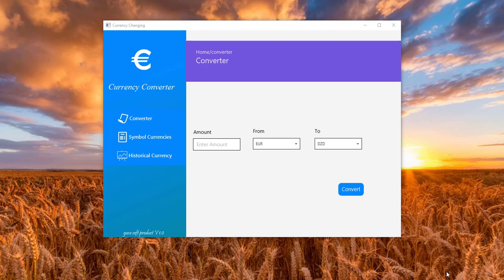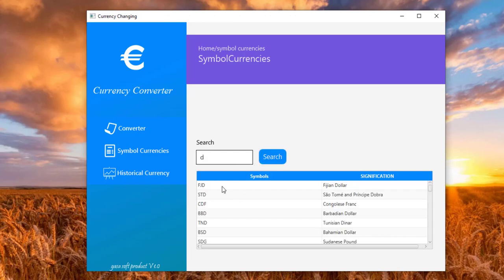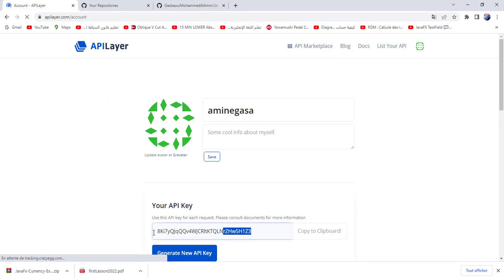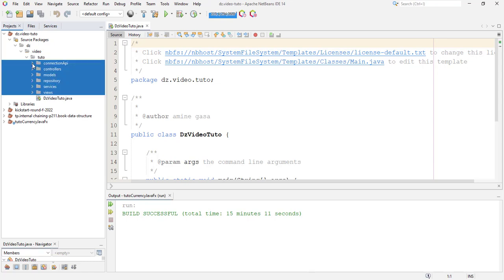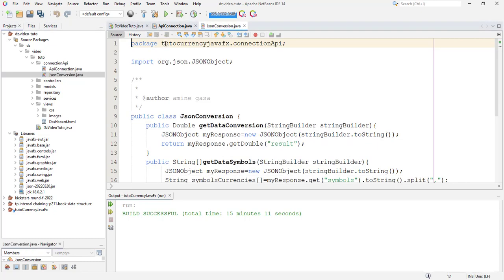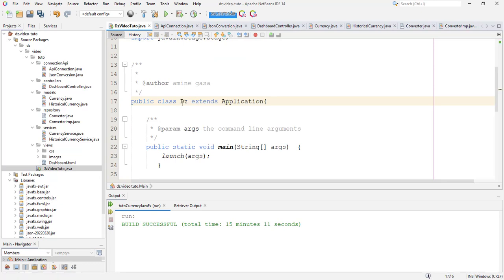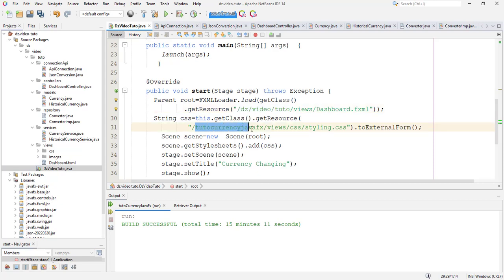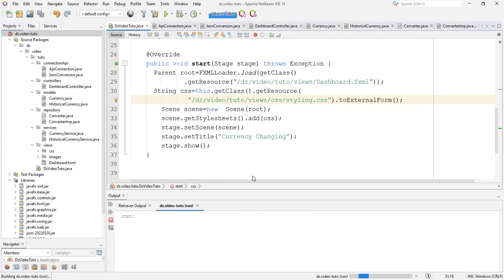Graphical User Interface JavaFx Currency Exchange Desktop App With A Clean Source Code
I Will Share With You A Full Frontend Desktop JavaFx App Connected Into Remote API With Flexible And Maintainable Backend java Code.
In This Video I Show You Just How You Can Import And Run The Project In Your IDE.

Brief Description
For the frontend whe have  a beautiful dashboard which gather different components(anchorPanes , imageViews , textFields , labels , buttons , lineChart and combobox).
for the backend  i focused in oriented object programming and  java language with clean ,maintainable and flexible code , we will split each functionality alone in separate class

time codes:
0:00 - desktop application presentation
2:21 - creating an account in apiLayer website.
3:15 - creating new java project in apache netbeans IDE.
3:42 - bringing the packages inside your newest project.
3:57 - importing the libraries.
4:42 - modifying the source code (name package).
7:35 - modifiying the VM options inside the IDE for run part.
7:50 - downloading the javaFx framework.

this line should be put it in the vm option for the run part:
--module-path "C:\Program Files\Java\javafx-sdk-18.0.2\lib" --add-modules javafx.controls,javafx.fxml